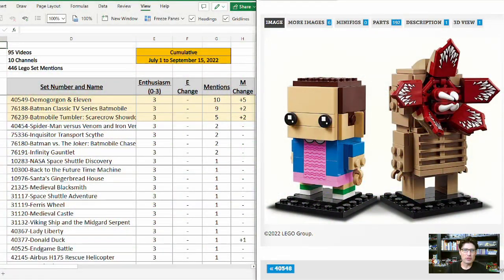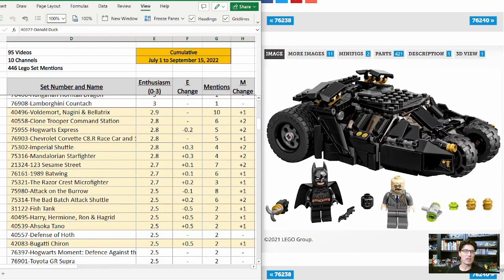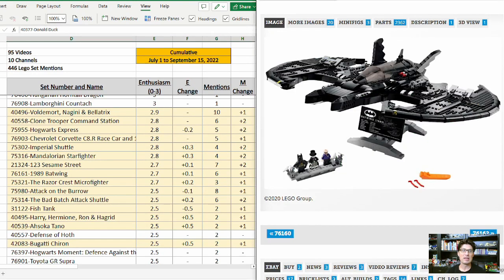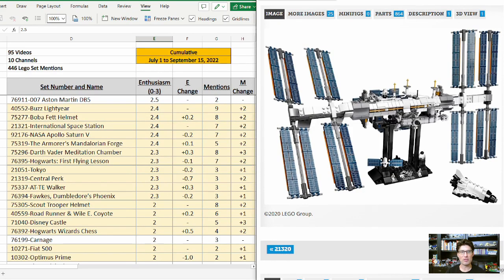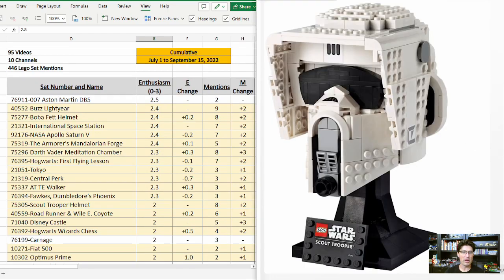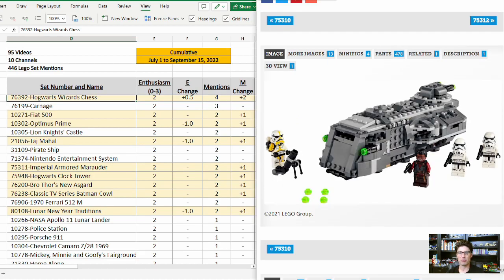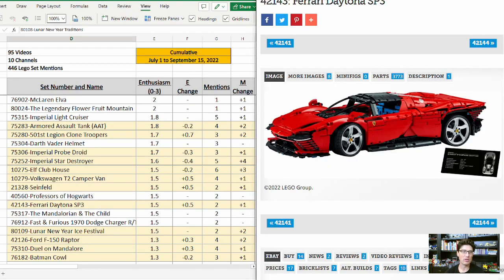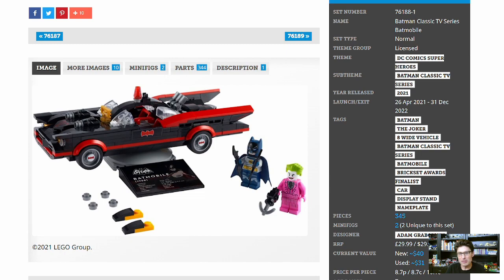KDX Bricks Analytics Episode 13-these Lego sets are retired-vids about 2023 retiring Lego sets soon!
Sorry these sets have already retired! I went back to July to start collecting data for my videos to build up a database of information. Unfortunately some videos are not valuable because the sets have already retired, but I still wanted to make it because it's next in my data collection/analysis timeline - I will be caught up to present day soon!

This video covers all the cumulative Lego Investing and Reselling data from July 1st to September 15th, 2022. I watch other Lego Investing and Reselling videos, compile a bunch of data, run some metrics/analytics and present the findings to you! See my first video for further explanation!

Nothing, i.e. zip zilch nada, on this YouTube channel is financial or professional advice. We are not financial advisors.

Below is the July 1st to September 15th, 2022 cumulative table of data (only shows the sets that changed from the previous 2-week period). The first number after the set number/name is the average Enthusiasm Score (value is between 0 and 3). The 2nd number is the Enthusiasm Score change from the previous 2-week period (dashes mean no change). The 3rd number is the total number of mentions for that set. The 4th number is the increase in mentions from the previous 2-week period.

40549-Demogorgon & Eleven 3 - 10 +5
76188-Batman Classic TV Series Batmobile 3 - 9 +2
76239-Batmobile Tumbler: Scarecrow Showdown 3 - 5 +2
40454-Spider-Man versus Venom and Iron Venom 3 - 2 -
75336-Inquisitor Transport Scythe 3 - 2 -
76180-Batman vs. The Joker: Batmobile Chase 3 - 2 -
76191-Infinity Gauntlet 3 - 2 -
10283-NASA Space Shuttle Discovery 3 - 1 -
10300-Back to the Future Time Machine 3 - 1 -
10976-Santa's Gingerbread House 3 - 1 -
21325-Medieval Blacksmith 3 - 1 -
31117-Space Shuttle Adventure 3 - 1 -
31119-Ferris Wheel 3 - 1 -
31120-Medieval Castle 3 - 1 -
31132-Viking Ship and the Midgard Serpent 3 - 1 -
40367-Lady Liberty 3 - 1 -
40377-Donald Duck 3 - 1 +1
40525-Endgame Battle 3 - 1 -
42145-Airbus H175 Rescue Helicopter 3 - 1 -
71742-Overlord Dragon 3 - 1 +1
75309-Republic Gunship 3 - 1 -
75327-Luke Skywalker (Red Five) Helmet 3 - 1 -
75339-Death Star Trash Compactor Diorama 3 - 1 -
75343-Dark Trooper Helmet 3 - 1 -
76187-Venom 3 - 1 -
76202-Wolverine Mech Armor 3 - 1 -
76223-Nano Gauntlet 3 - 1 -
76230-Venom Figure 3 - 1 +1
76406-Hungarian Horntail Dragon 3 - 1 -
76908-Lamborghini Countach 3 - 1 -
40496-Voldemort, Nagini & Bellatrix 2.9 - 10 +1
40558-Clone Trooper Command Station 2.8 - 6 +2
75955-Hogwarts Express 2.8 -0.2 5 +2
76903-Chevrolet Corvette C8.R Race Car and 1968 Chevrolet Corvette 2.8 - 5 +1
75302-Imperial Shuttle 2.8 +0.3 4 +2
75316-Mandalorian Starfighter 2.8 +0.3 4 +2
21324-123 Sesame Street 2.7 +0.1 7 +2
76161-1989 Batwing 2.7 +0.1 6 +1
75321-The Razor Crest Microfighter 2.7 +0.2 3 +1
75980-Attack on the Burrow 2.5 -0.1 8 +1
75314-The Bad Batch Attack Shuttle 2.5 +0.2 6 +2
31122-Fish Tank 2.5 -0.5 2 +1
40495-Harry, Hermione, Ron & Hagrid 2.5 +0.5 2 +1
40539-Ahsoka Tano 2.5 +0.5 2 +1
40557-Defense of Hoth 2.5 - 2 -
42083-Bugatti Chiron 2.5 +0.5 2 +1
76397-Hogwarts Moment: Defence Against the Dark Arts Class 2.5 - 2 -
76901-Toyota GR Supra 2.5 - 2 -
76905-Ford GT Heritage Edition and Bronco R 2.5 - 2 -
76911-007 Aston Martin DB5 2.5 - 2 -
40552-Buzz Lightyear 2.4 - 9 +2
75277-Boba Fett Helmet 2.4 +0.2 8 +2
21321-International Space Station 2.4 - 7 +2
92176-NASA Apollo Saturn V 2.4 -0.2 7 +2
75319-The Armorer's Mandalorian Forge 2.4 +0.1 5 +2
75296-Darth Vader Meditation Chamber 2.3 +0.3 8 +3
76395-Hogwarts: First Flying Lesson 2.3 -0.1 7 +2
21051-Tokyo 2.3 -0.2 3 +1
21319-Central Perk 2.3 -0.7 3 +2
75337-AT-TE Walker 2.3 +0.3 3 +1
76394-Fawkes, Dumbledore's Phoenix 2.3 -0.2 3 +1
75305-Scout Trooper Helmet 2 - 8 +2
40559-Road Runner & Wile E. Coyote 2 +0.2 6 +1
71040-Disney Castle 2 - 5 +3
76392-Hogwarts Wizards Chess 2 +0.5 4 +2
76199-Carnage 2 - 3 -
10271-Fiat 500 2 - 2 +1
10302-Optimus Prime 2 -1.0 2 +1
10305-Lion Knights' Castle 2 - 2 -
21056-Taj Mahal 2 -1.0 2 +1
31109-Pirate Ship 2 - 2 -
71374-Nintendo Entertainment System 2 - 2 -
75311-Imperial Armored Marauder 2 - 2 +1
75948-Hogwarts Clock Tower 2 - 2 +1
76200-Bro Thor's New Asgard 2 - 2 +1
76238-Classic TV Series Batman Cowl 2 - 2 +1
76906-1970 Ferrari 512 M 2 - 2 -
80108-Lunar New Year Traditions 2 -1.0 2 +1